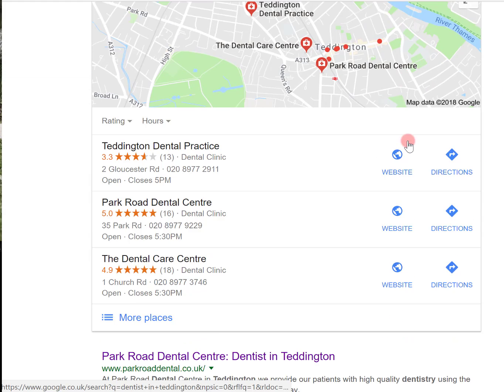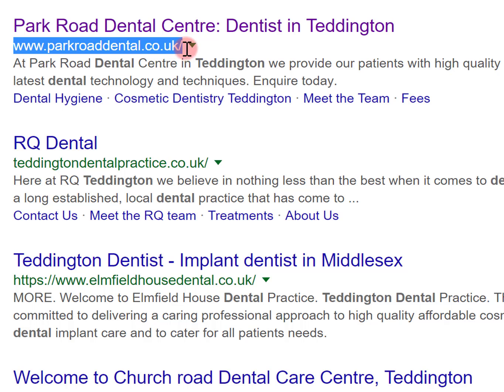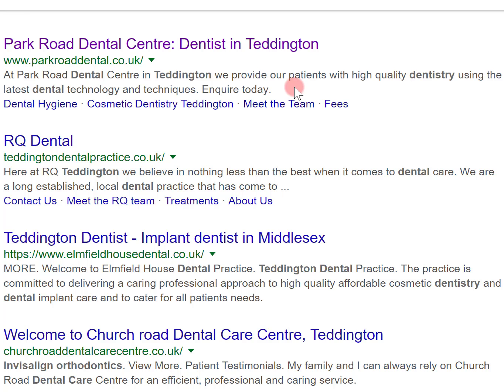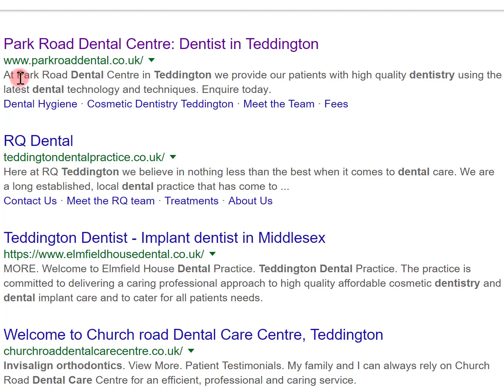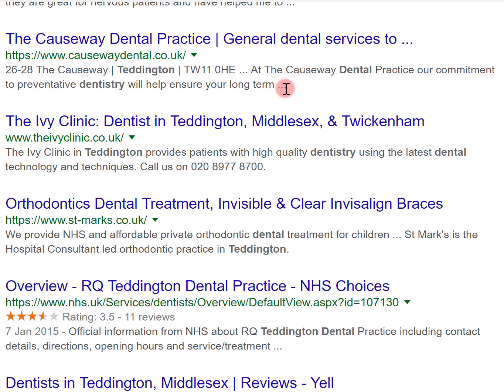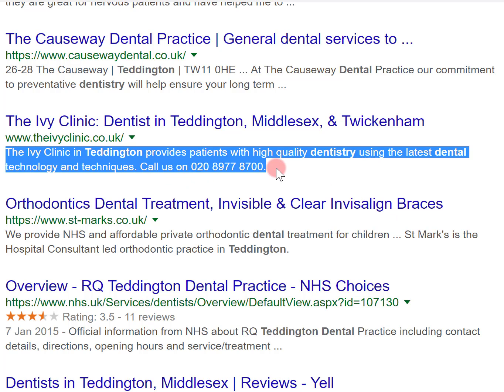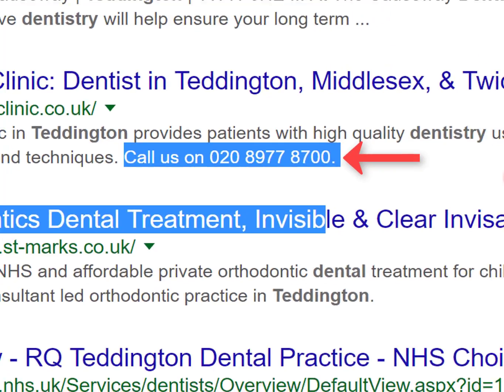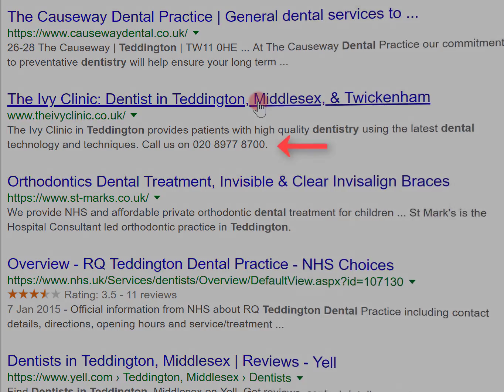Meta Descriptions - what they are, and how to get the most out of them.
In this video, Matt talks about Meta Descriptions, the common mistakes that are made when using them, and how to make sure your business benefits from this often under-utilised Google feature.